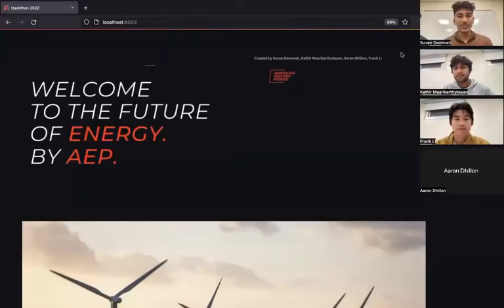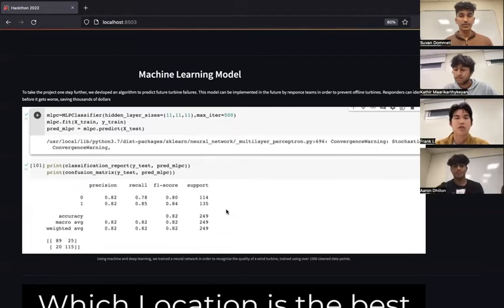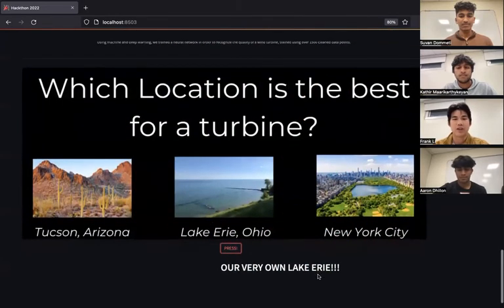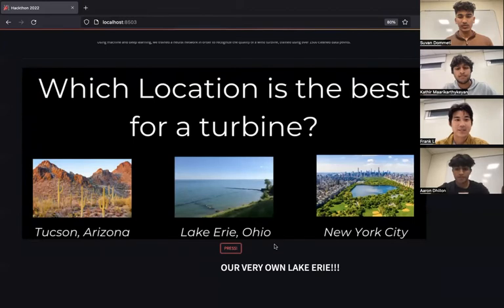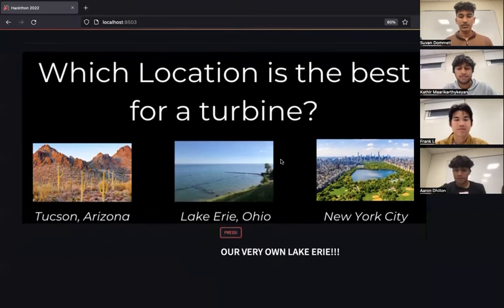HackOHI/O 2022, furch, AEP Presentation 2022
Winners: First place Hack OHI/O, Honda Challenge
Team Name: furch
Team Members: Frank Li,Aaron Dhillon,Kathir Maarikarthykeyan,Suvan Dommeti
Project Description: An presentation of the AEP wind turbine problem for the 2022 HACK/IO by Frank Li, Suvan Dommeti, Kathir Maarikarthykeyan, and Aaron Dhillon